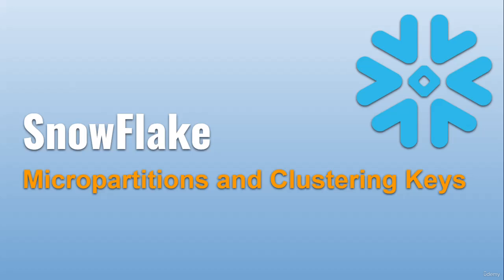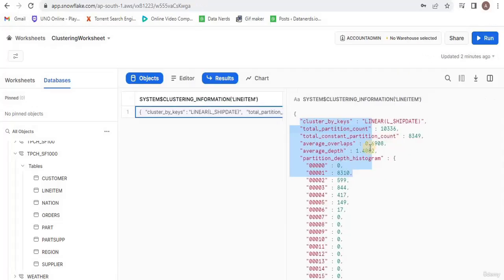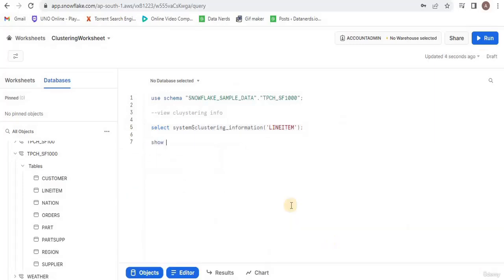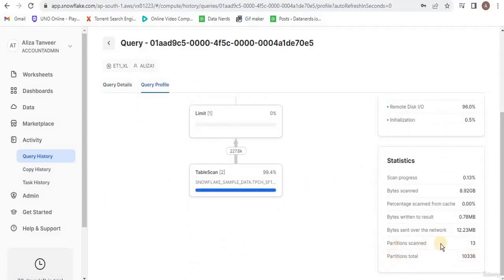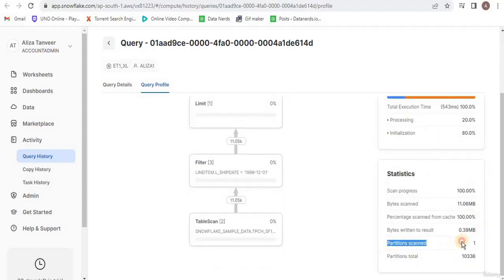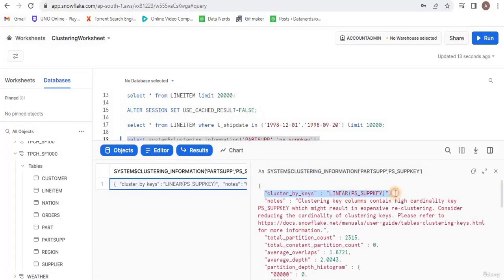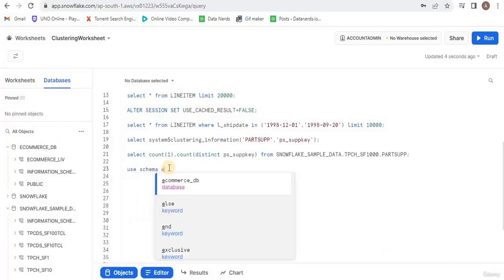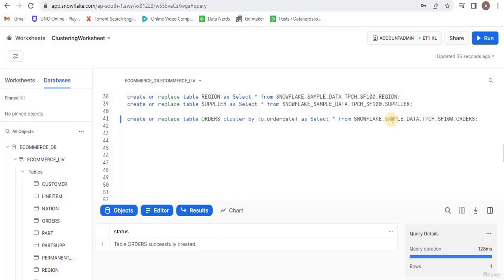8 ❄️ Creating Micro-partitions and Clustering Keys in Snowflake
❄️ **Creating Micro-partitions and Clustering Keys in Snowflake: A Comprehensive Guide** 🌐
Optimize your data storage and query performance in Snowflake by understanding and implementing micro-partitions and clustering keys. This video walks you through the concepts, creation process, and best practices to make the most out of these powerful Snowflake features.

- What are micro-partitions and how they work in Snowflake
- How clustering keys enhance query performance and data organization
- Step-by-step guide to creating and managing clustering keys
- Best practices for optimizing micro-partitions and clustering keys
- Real-world scenarios for efficient data management in Snowflake

💡 By the end of this tutorial, you'll have a deeper understanding of Snowflake's architecture and how to leverage these features for maximum efficiency.